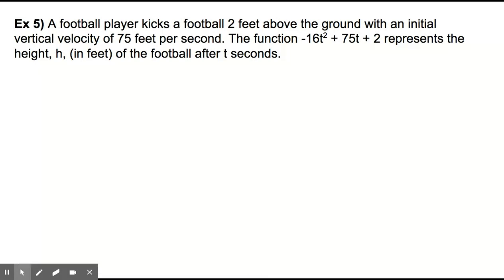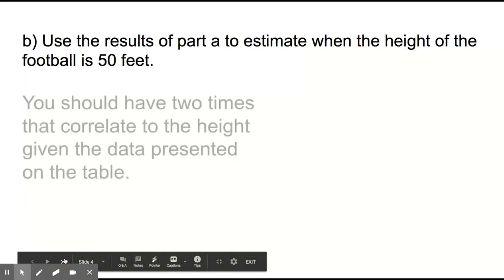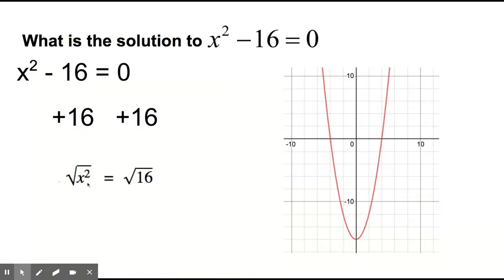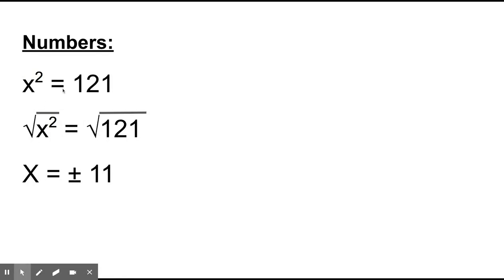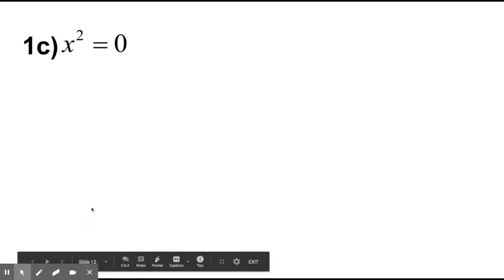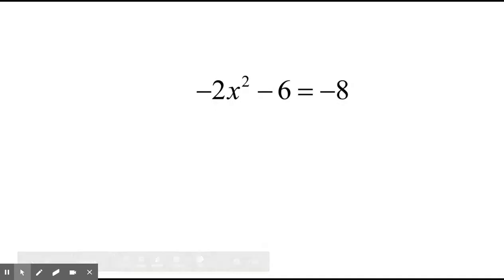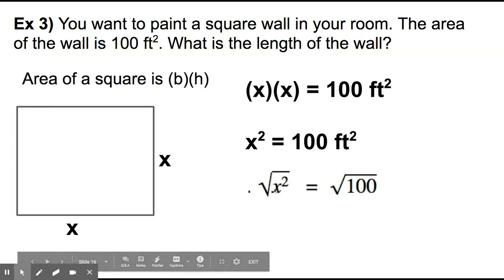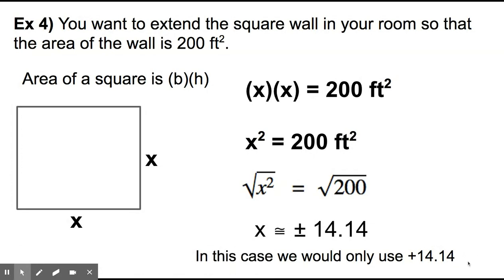MATH 2P NOTES 1/25/2021 4.3 NOTES - Google Slides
These notes correspond to 4.3 in the Big Ideas Textbook